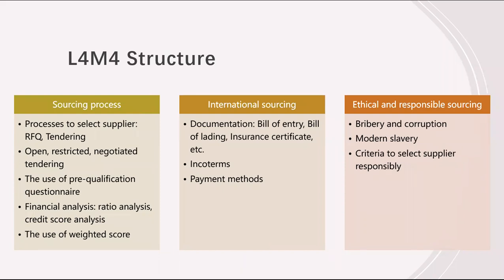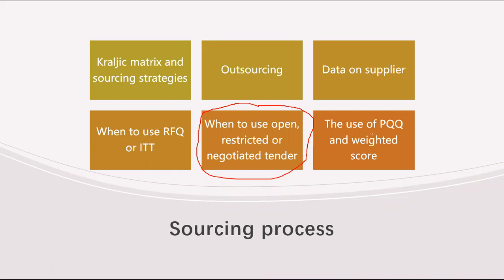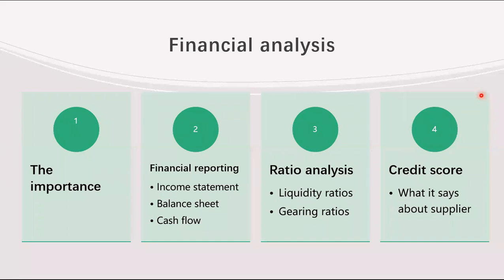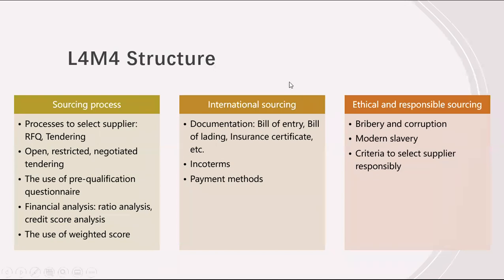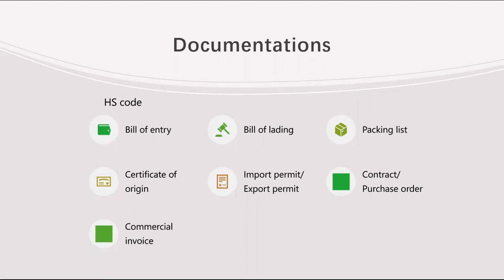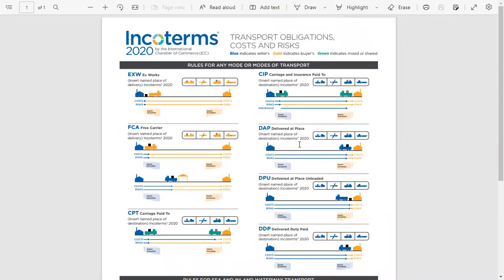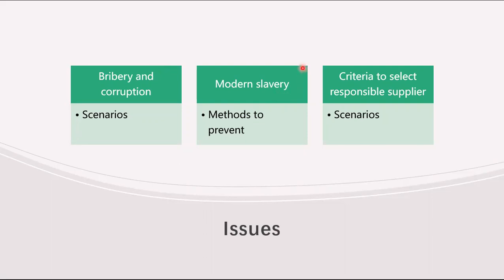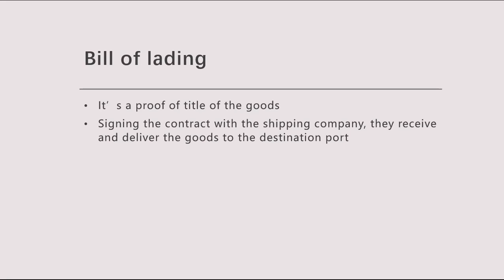L4M4 Revision - Evocurement